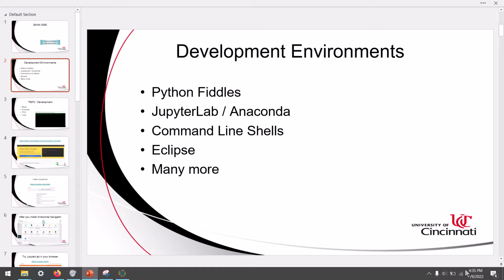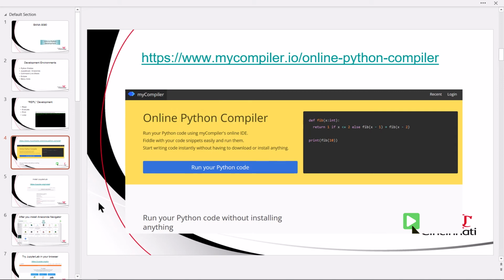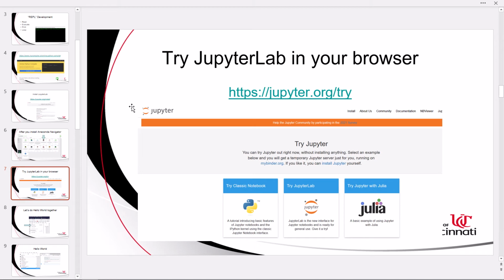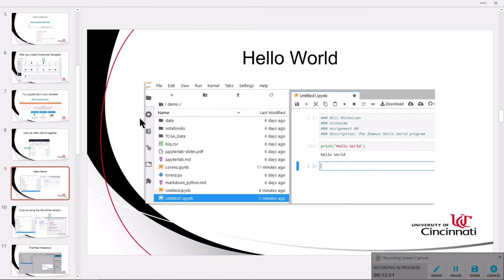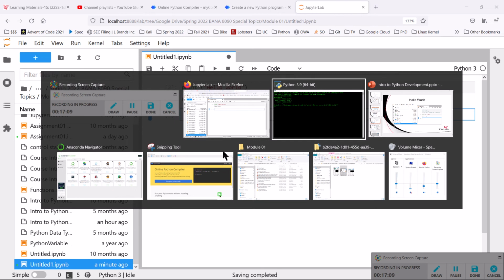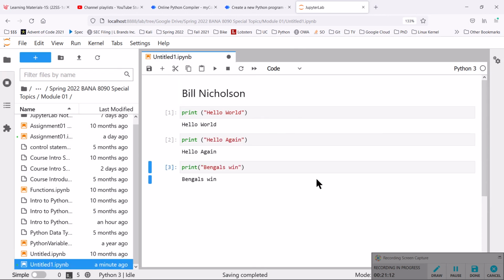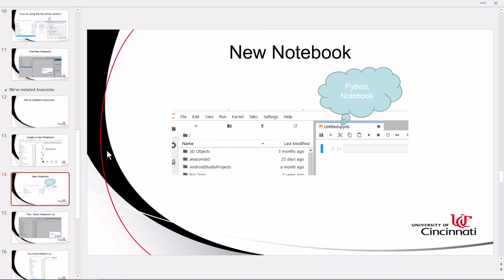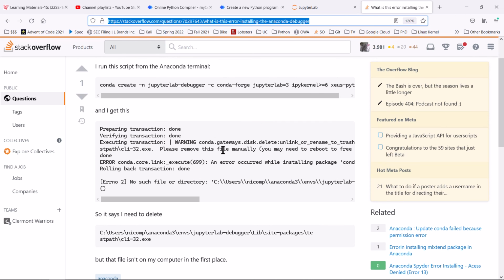BANA 8090 Intro to Python Development